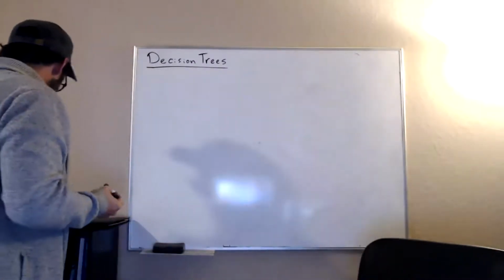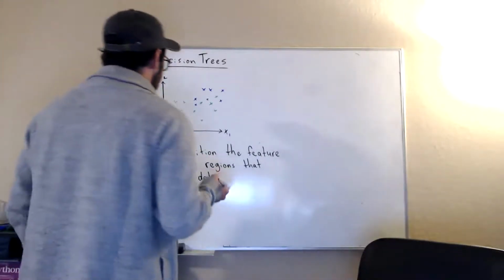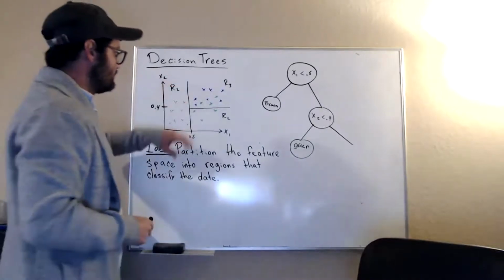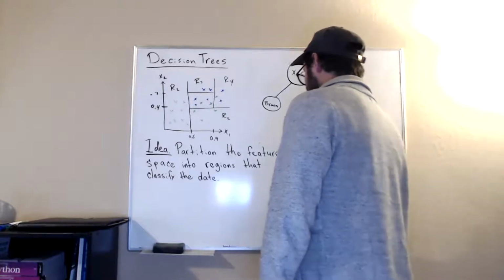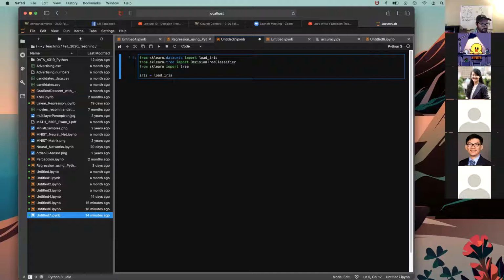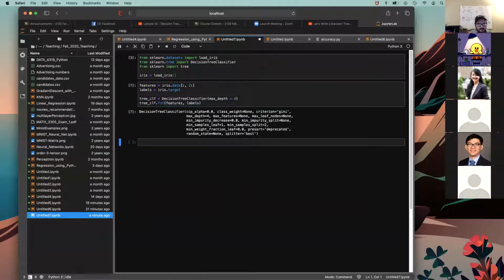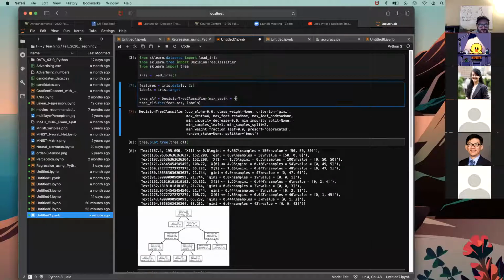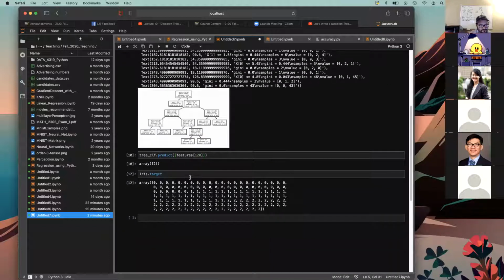MATH 4319: Classification Trees